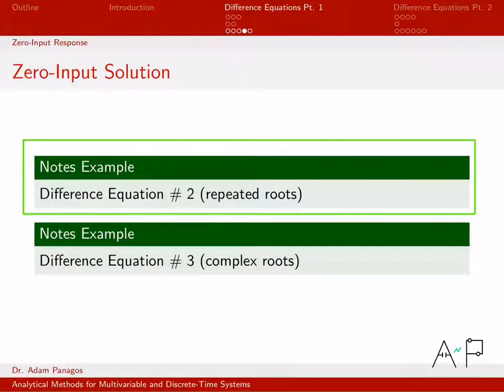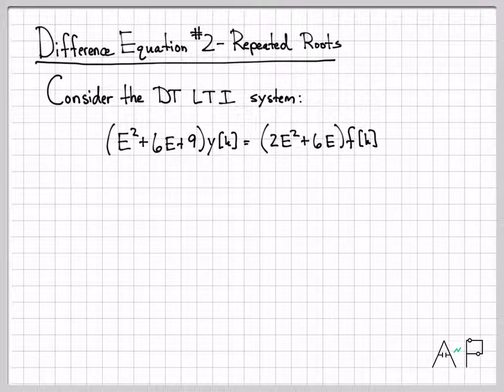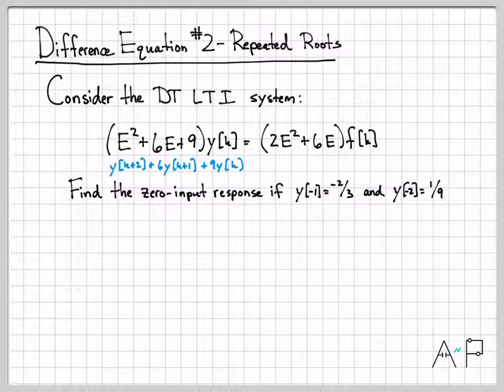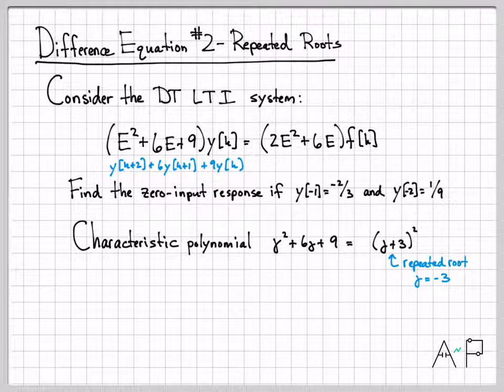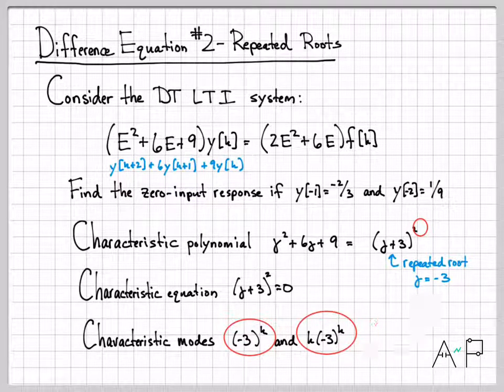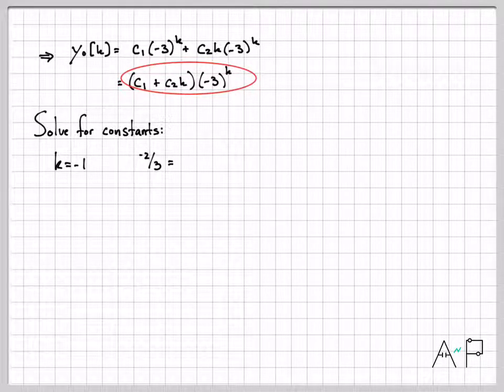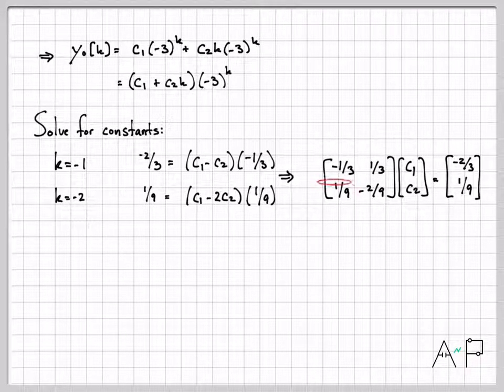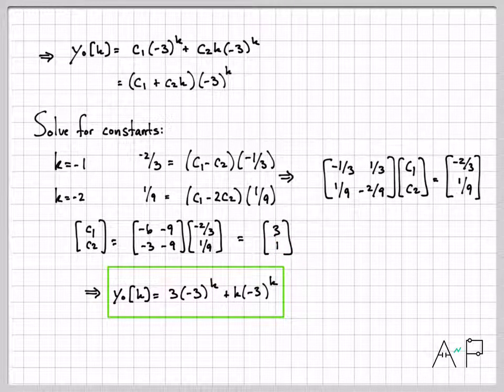Difference Equation Zero-Input Response Example #2 (Repeated Roots)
The zero-input response of a discrete-time linear system is a linear combination of the characteristic modes of the system.  The characteristic modes of the system can be found from the roots of the system characteristic equation.  In this video, we find the roots of the characteristic equation and solve for the zero-input response using the system initial conditions for the case when there are repeated roots of the system.

The previous video in this playlist worked an example where the roots were distinct.  The next video in this series work an examples where the roots are complex.